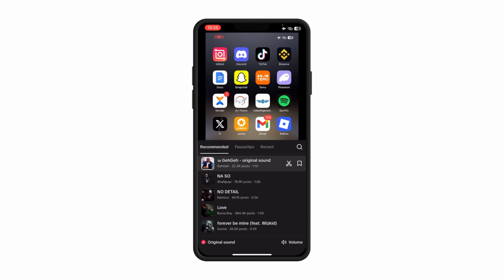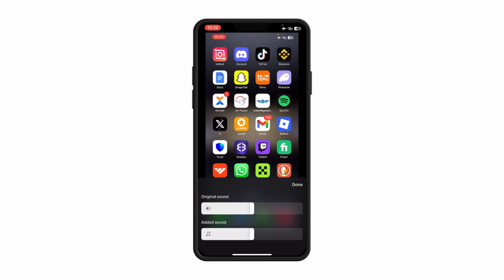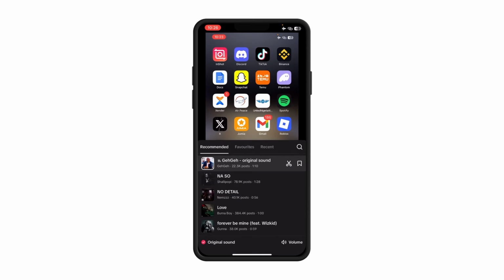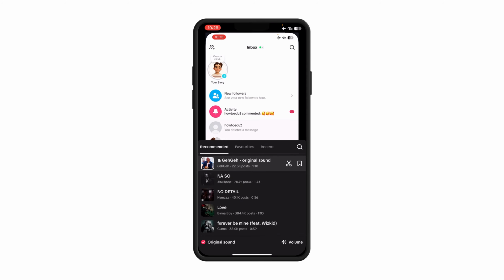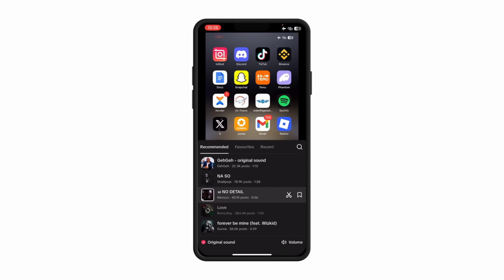How To Add Music To TikTok Story | Put Song On TikTok Story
In this video I'd show you How To Add Music To TikTok Story | Put Song On TikTok Story , Ensure you subscribe & turn on the bell notifications to this channel for lots of more educational guides and contents like this.